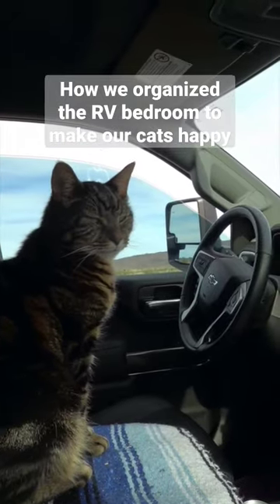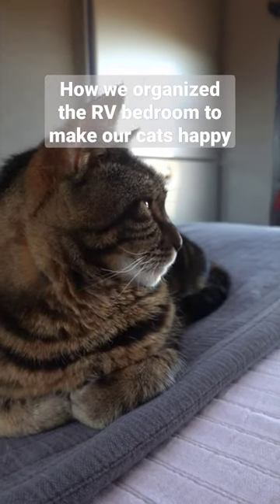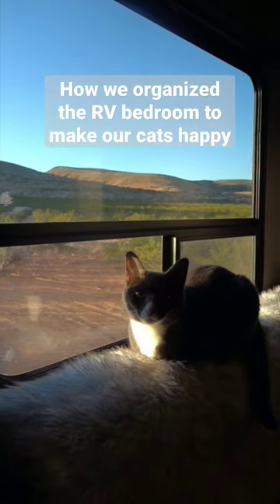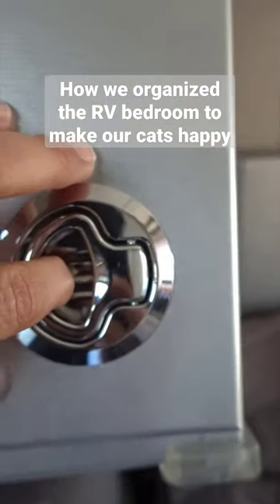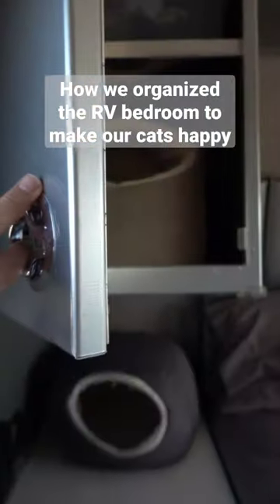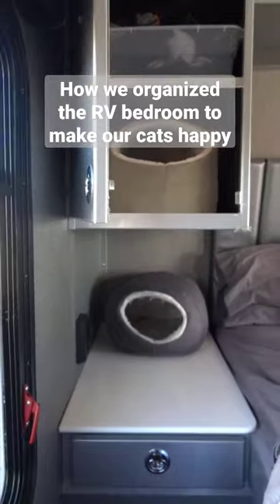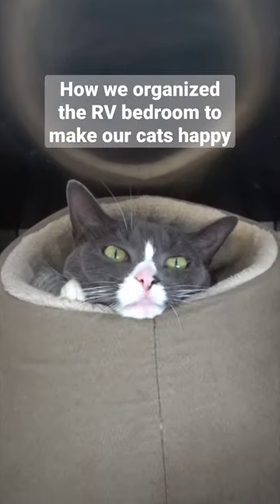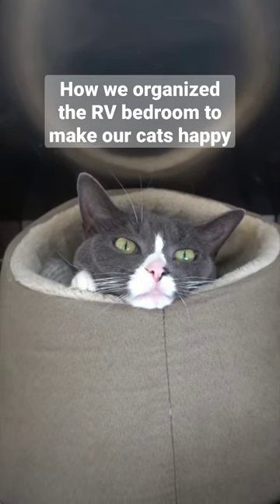Our cat-friendly RV bedroom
My name is Jessica. My husband, David, and our two cats (Phoenix and Penelope) have been traveling on and off for many years, more recently with our RV If you are interested in what it's like to live in and travel with an  @ATC Toy Hauler  as well as how we handle this lifestyle with cats, how we trained our cats for travel, and the inspirational places we visit along the way, feel free to subscribe to this channel.

CAT SUPPLIES WE USE

Large cave bed for pets (the khaki one we have is currently out of stock but there are other colors to choose from):

Cat scratcher chaise:

Cat harness:

Our airline approved sherpa cat carriers:

Our cat backpack is currently unavailable but this one is similar. It's by the same brand and has the same dimensions and weight capacity:

The kennels we used for road trips with our cats when we first started traveling with them:
(Dimensions - 36 X 23 X 25):